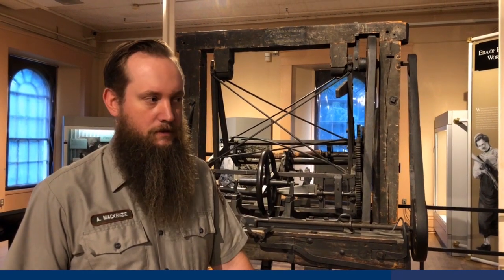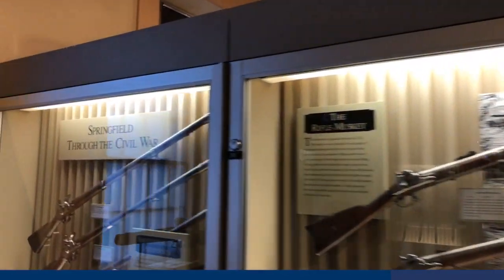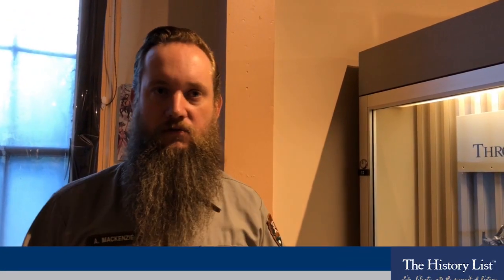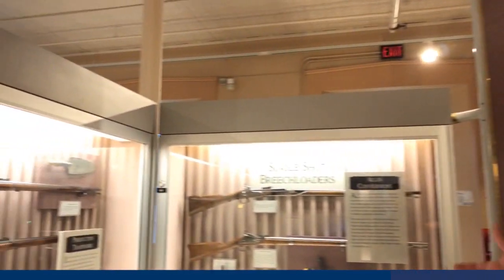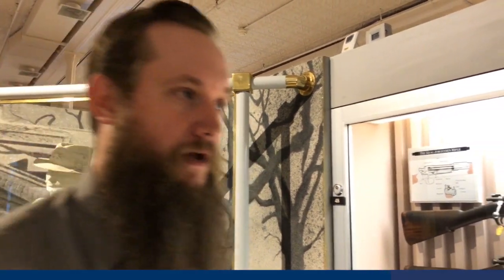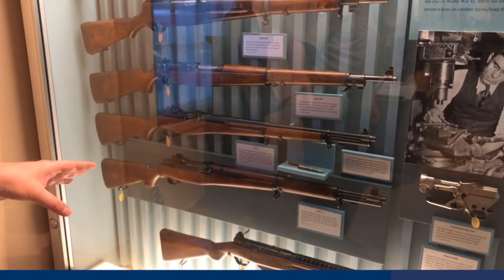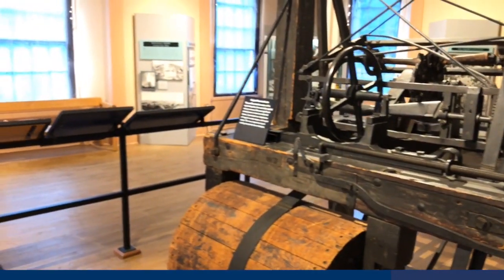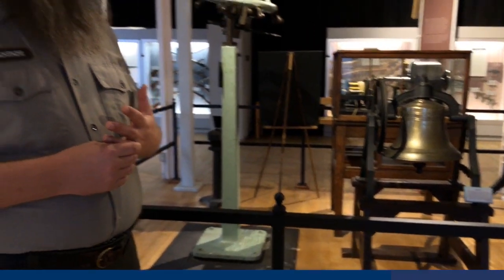Curator tour of the Springfield Armory National Historic Site | The History List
A tour of the Springfield Armory National Historic Site with the museum's curator, Alex MacKenzie.

The Springfield Armory is located in the city of Springfield, Massachusetts and was established under the administration of George Washington as a manufactory of military arms from 1777 until its closing in 1968. It reopened in 1978 and houses one of the world's largest historic American military small arms collection.